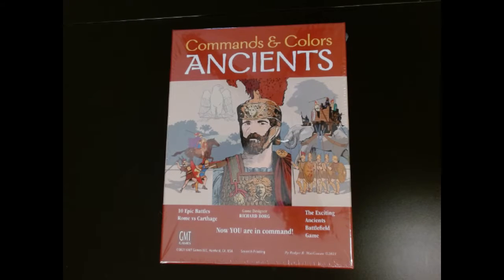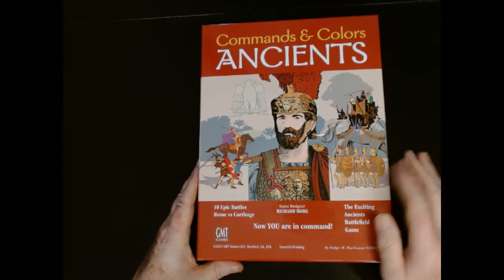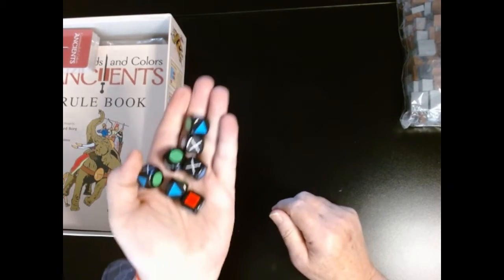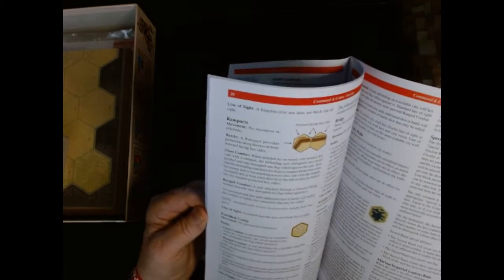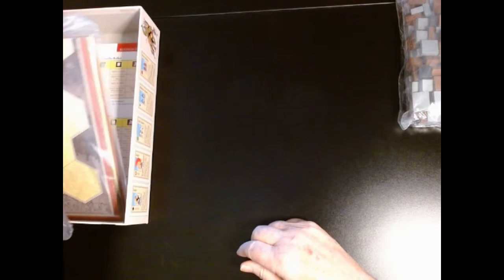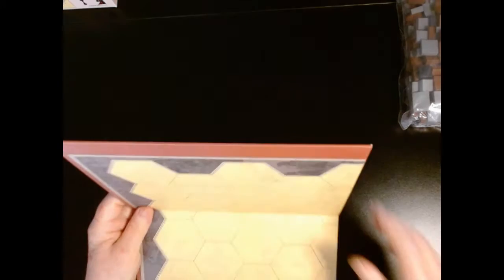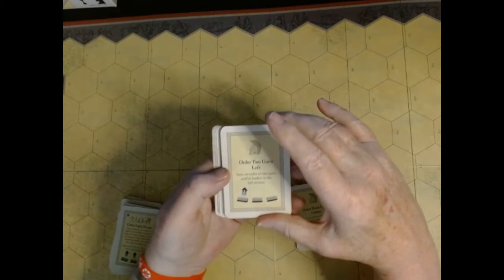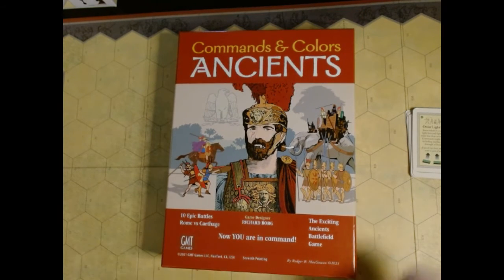Commands & Colors - Ancients Board Game Unboxing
SoCalsabre shows the components in this Commands and Colors - Ancients Board Game Unboxing.